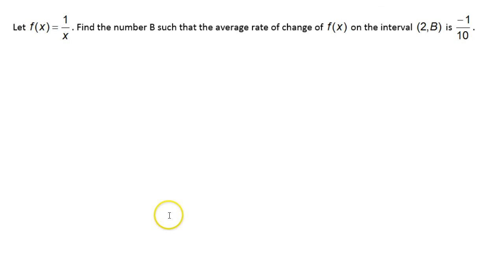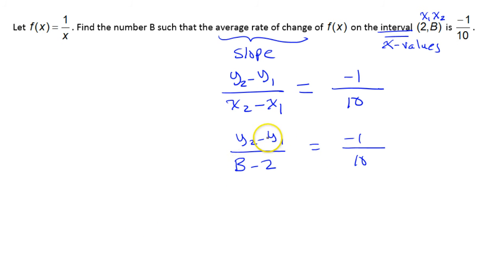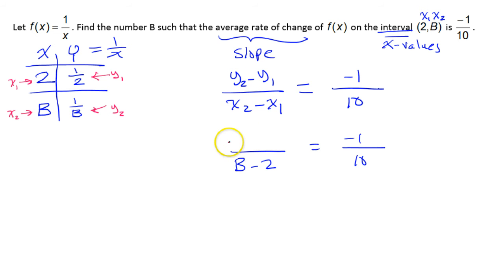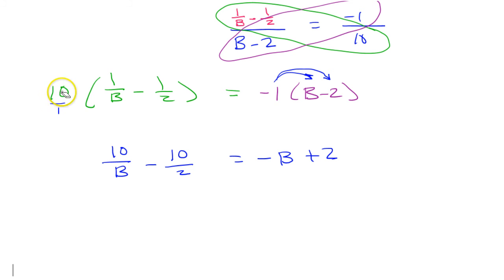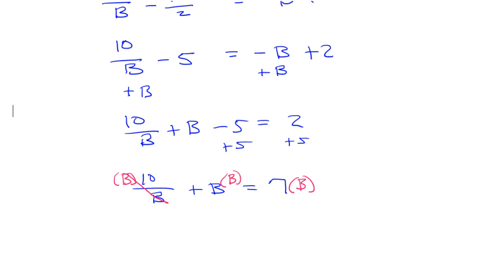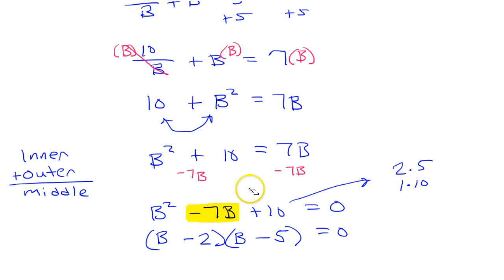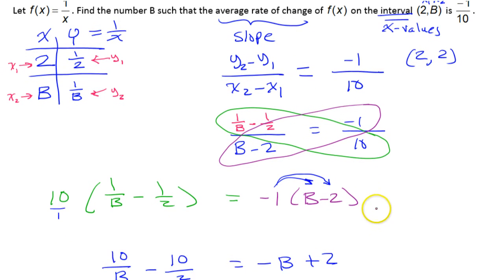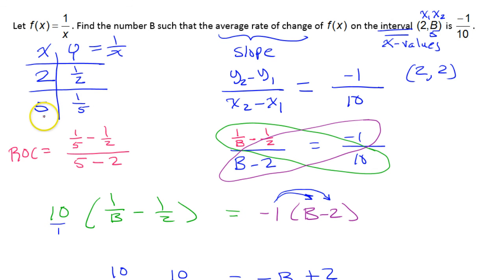Given the average rate of change, find the interval